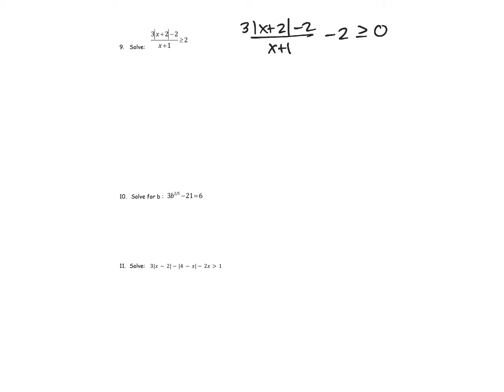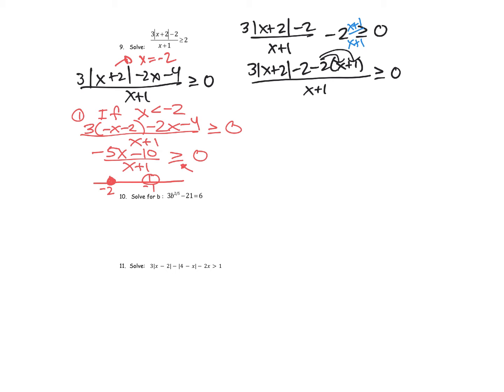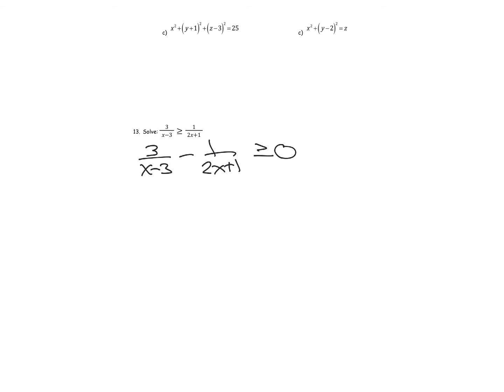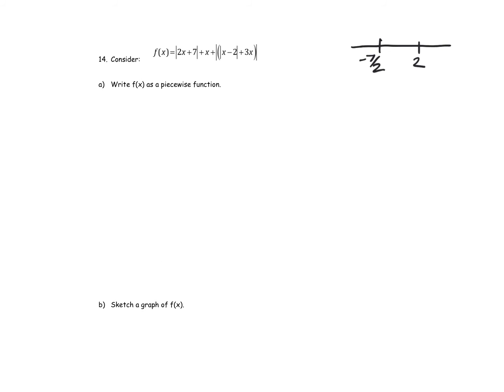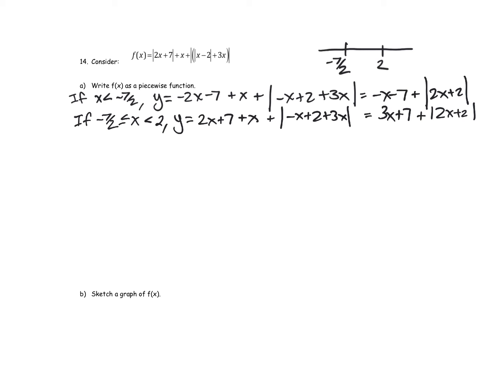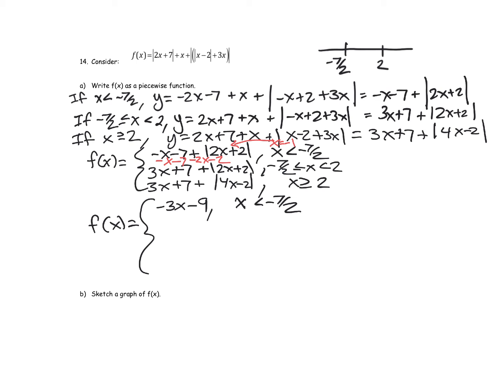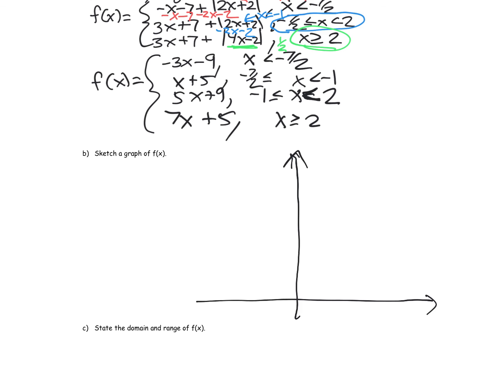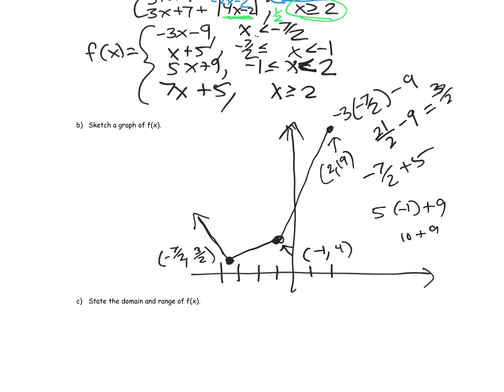A2H Video on Sec 2.6B